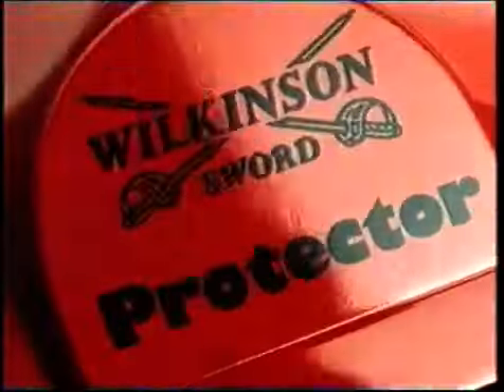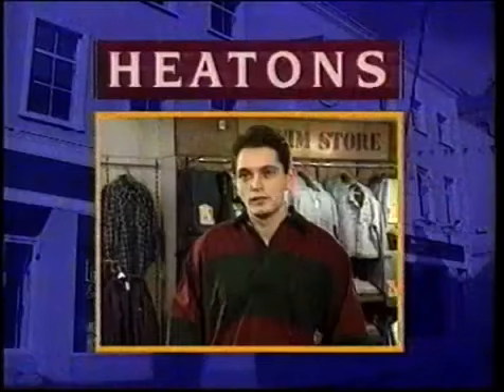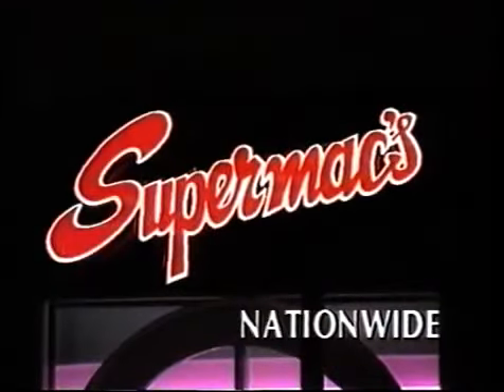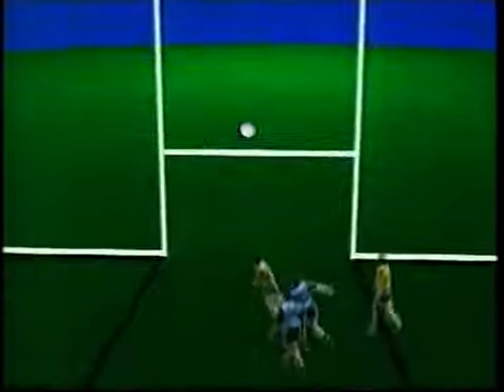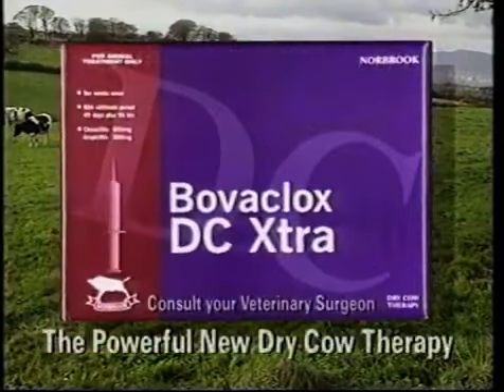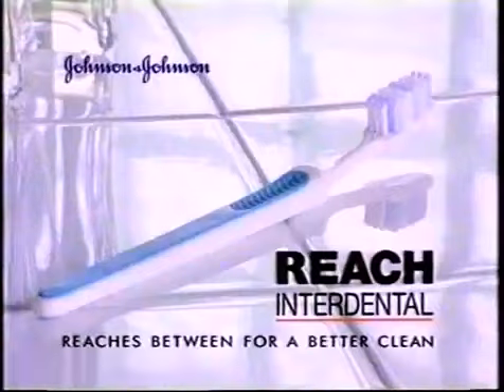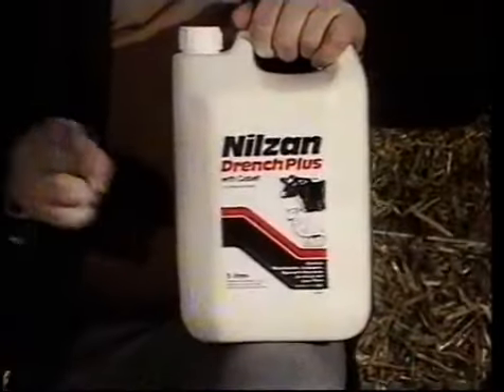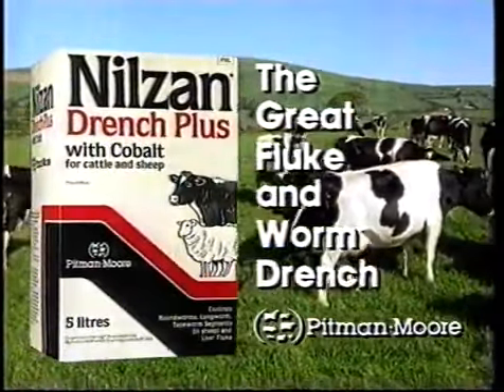RTE Network 2 commercial break 19th September 1993. (Pt 2)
More adverts from RTE (Ireland) in 1993.

Wilkinson Sword  Protector
Heatons
Chanelle. Chan Broad Spec cattle wormer.
Supermacs
Church & General insurance
Bocalov DC Xtra
Lynx
Johnson & Johnson Reach tootbrush
Levis 501. "Crotch rivet". (Song muted for copyright)
Pitman Moore Nilzan Plus with Joe Lynch as Dinny from Glenroe.